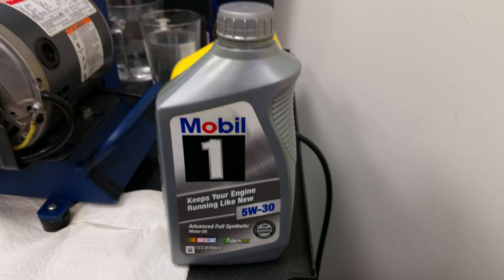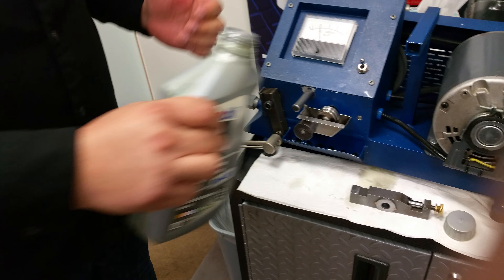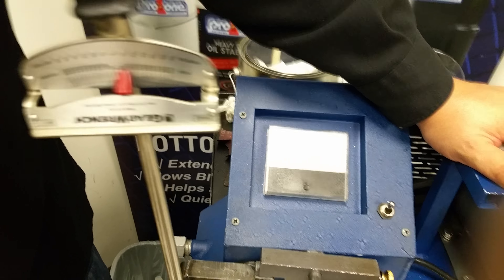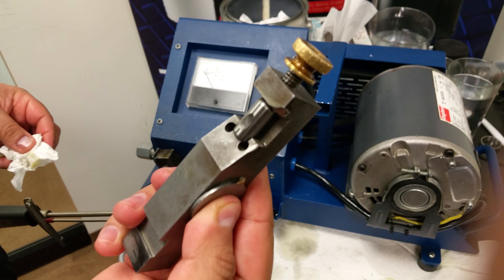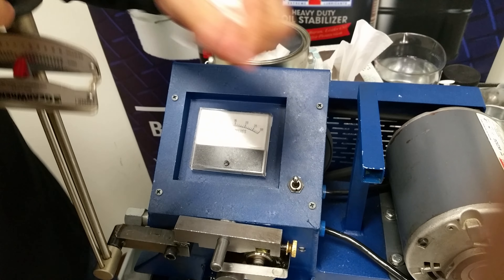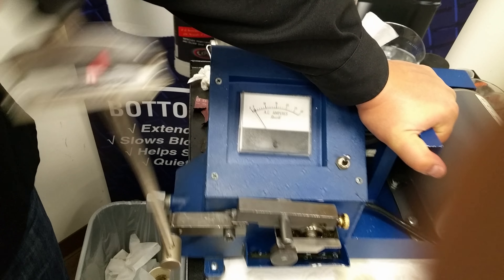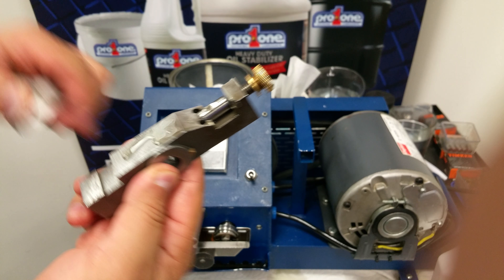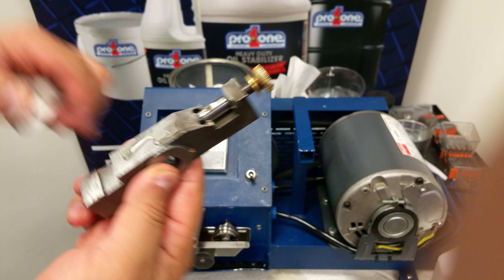Synthetic w P1